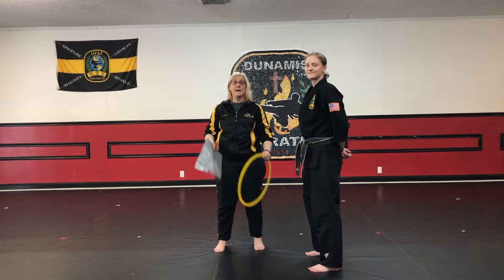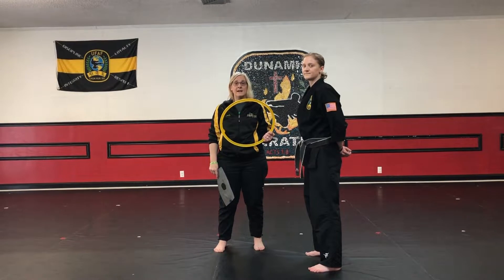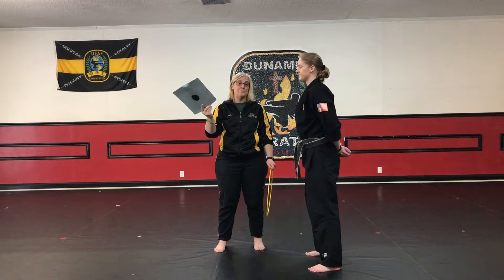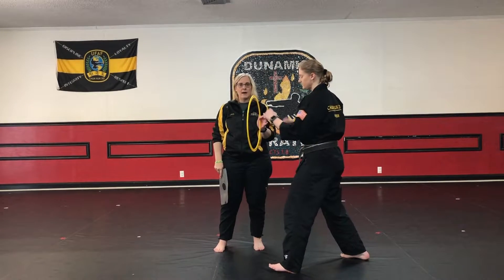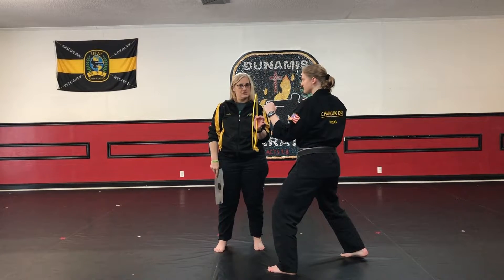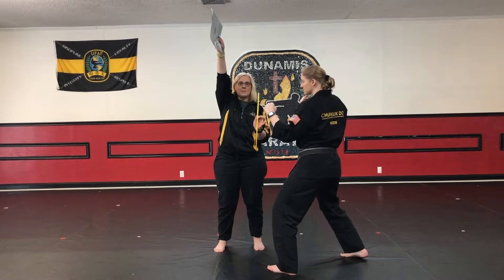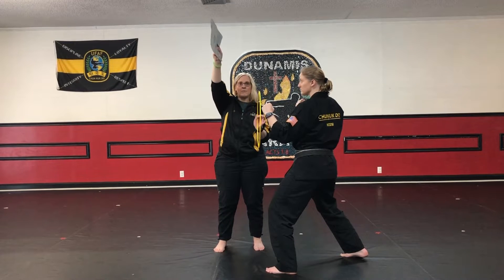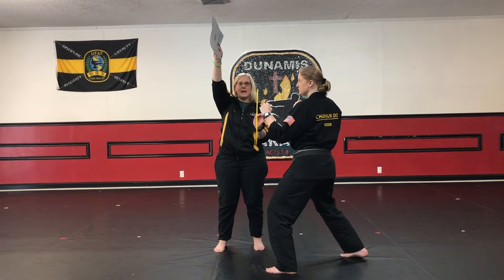Ring Xray Paper - Try this at home - Martial Arts Fitness Challenge - Century Martial Arts Equipment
Test your skills with these great instructor challenges.  Can you do it?
Post your video on social media using the hashtag dunamisopc so we can see how you did!!

Virtual Interactive Black Belt Battle 2 - PE Distance Learning"